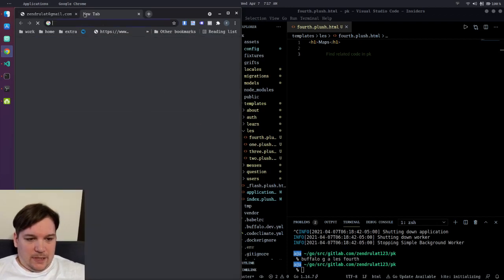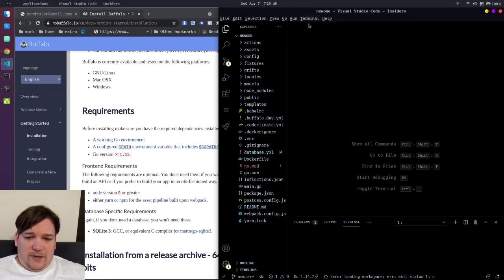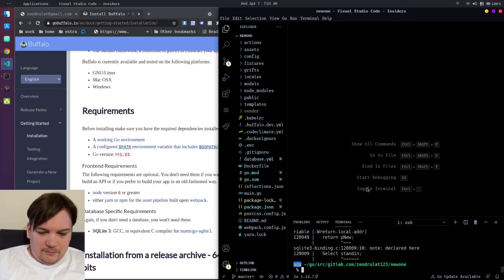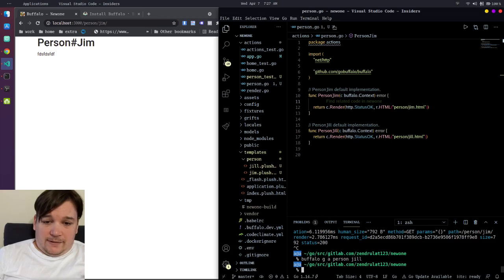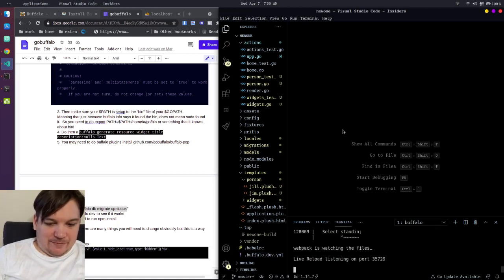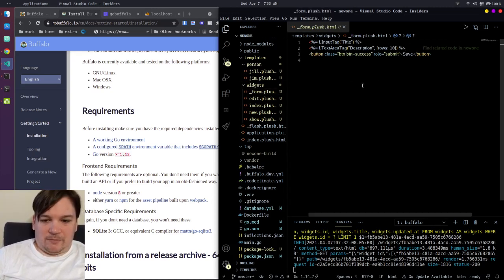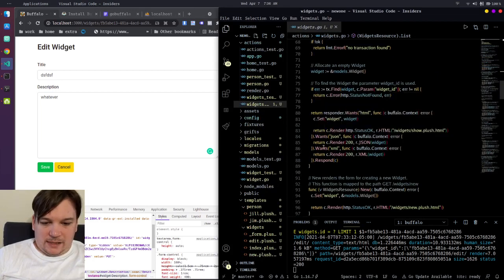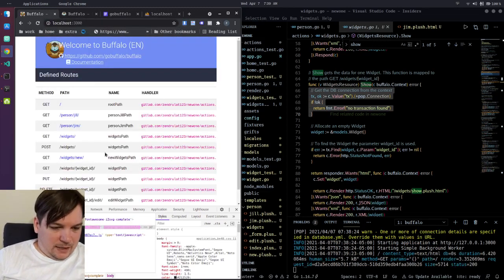golang Gobuffalo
Just going over why I use it and some of its functionality.